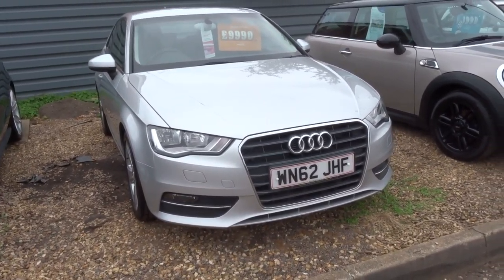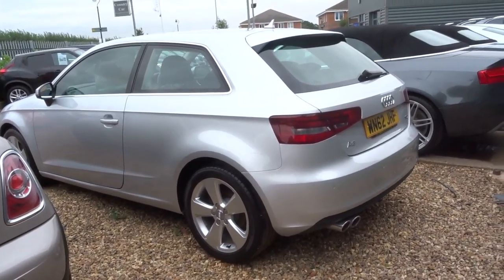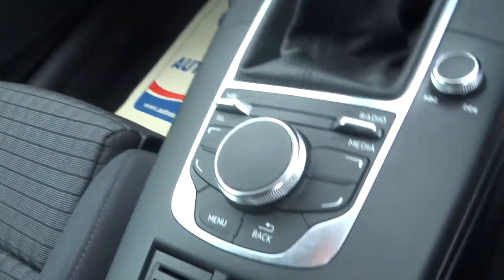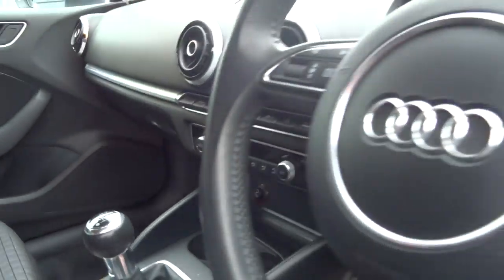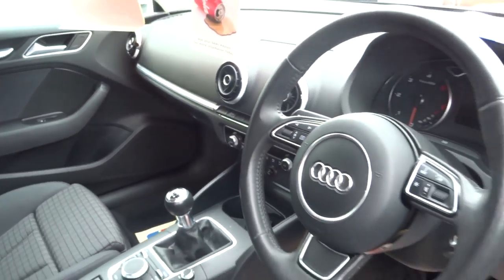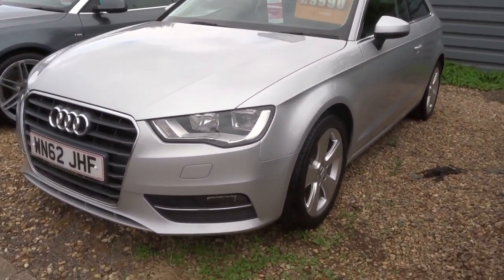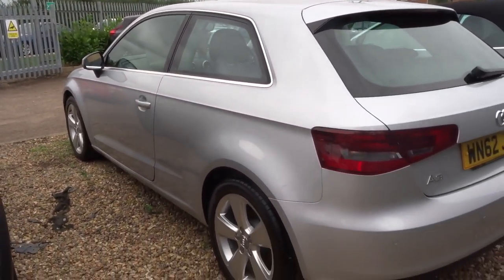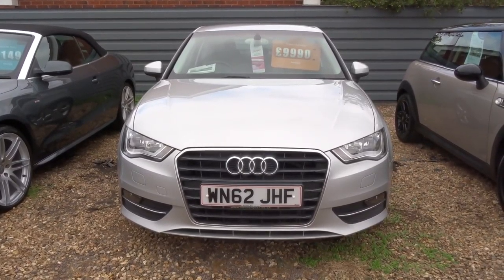Country Car Barford Warwickshire AUDI A3 2.0 TDI SPORT 3d 148 BHP